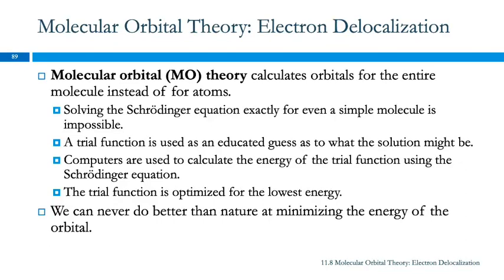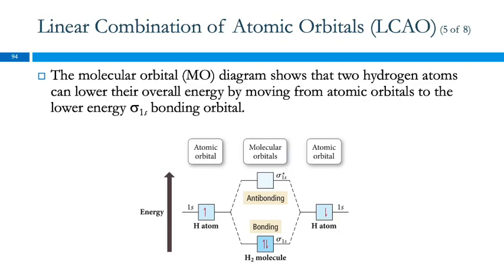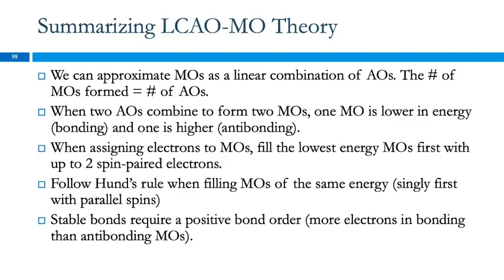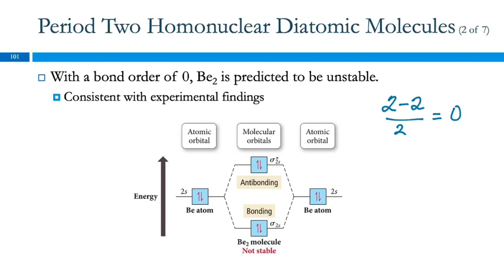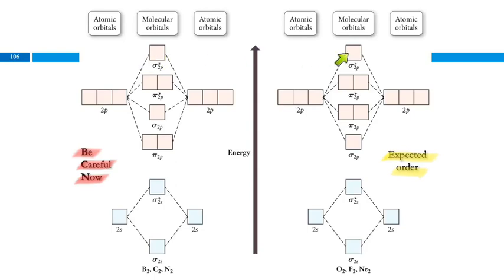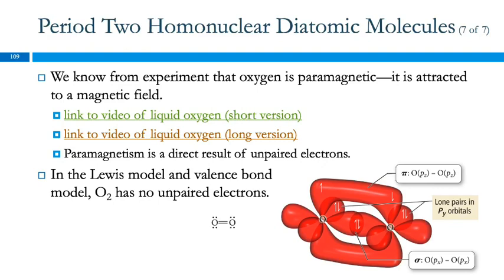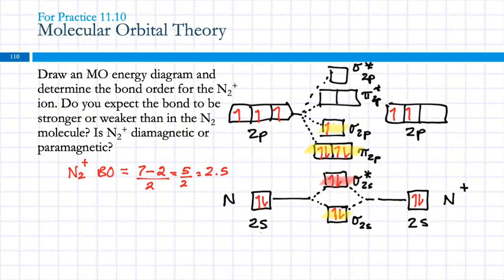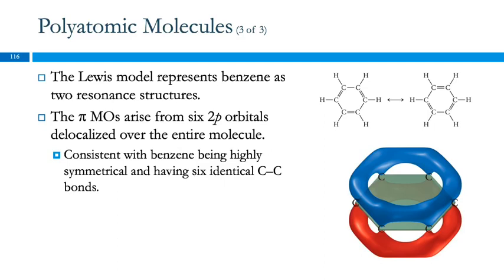11.8 Molecular Orbital Theory: Electron Delocalization